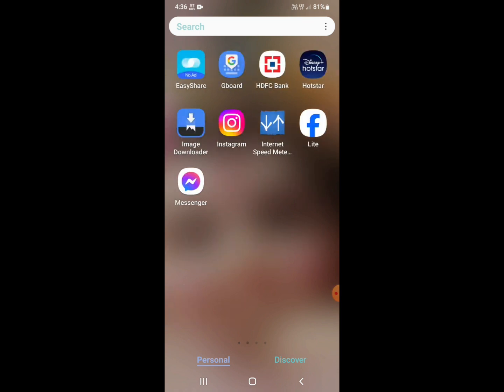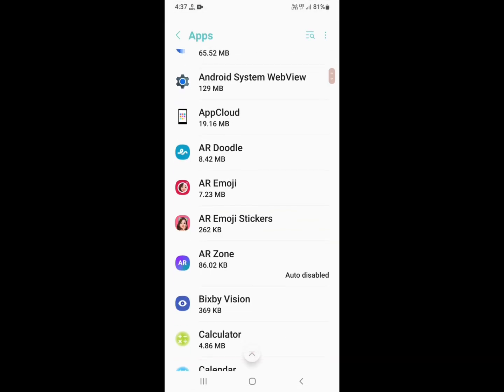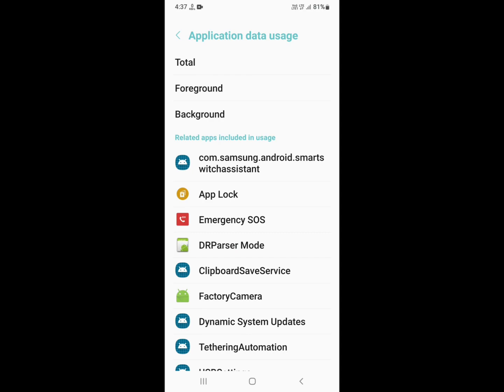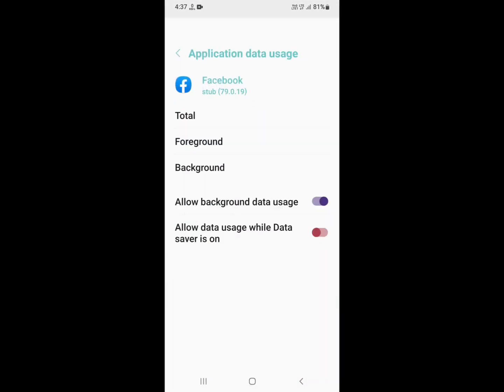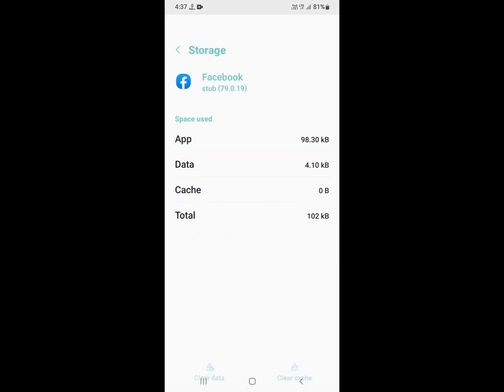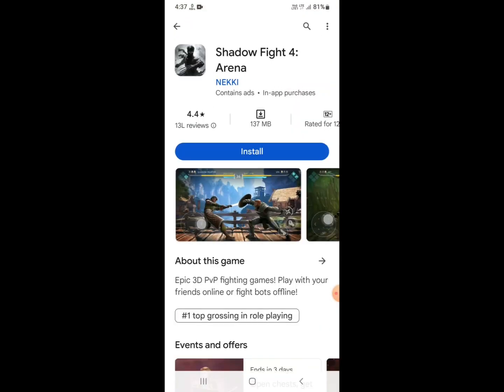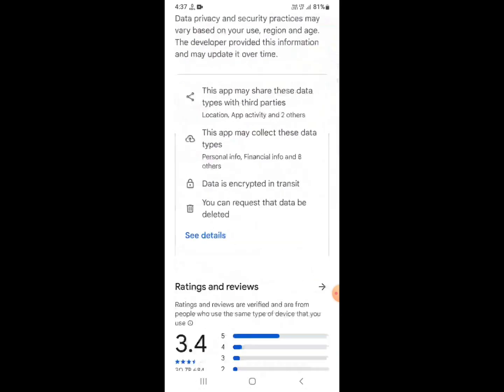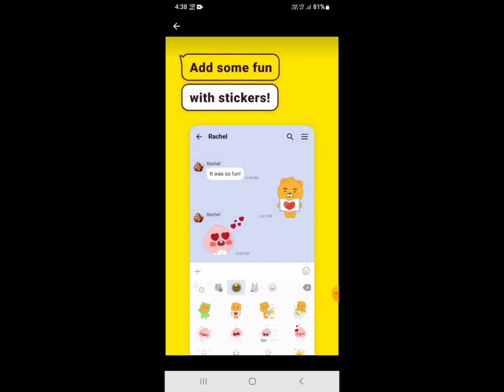Fix Kakao Talk App Network & No Internet Connection Error Problem Solve in Android